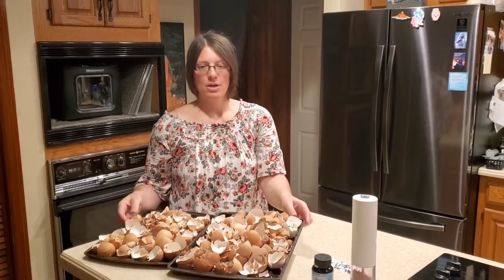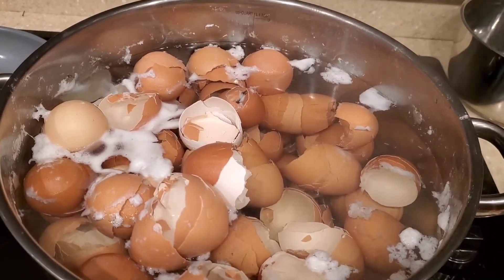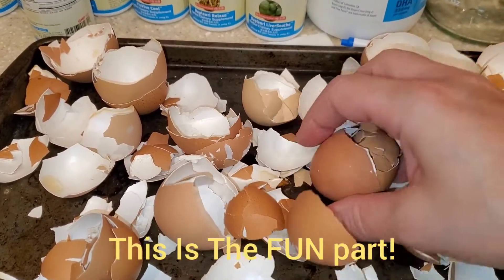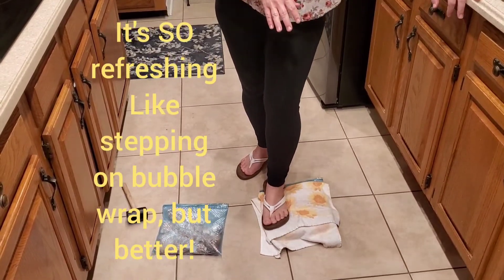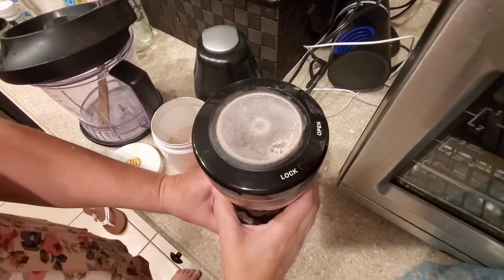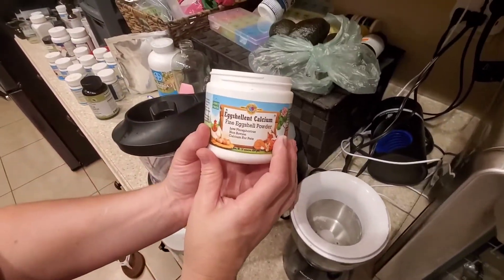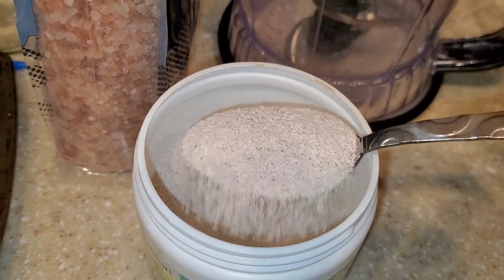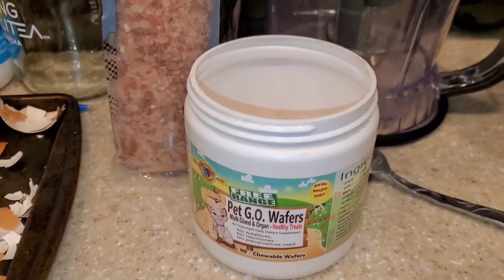How To Make Calcium Carbonate Powder From Eggshells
How to make Calcium Carbonate Powder from saved eggshells! I fed my dog a homemade diet, and had always wanted to make this-- the store bought powders were expensive and we use organic eggs daily! So I saved them shells, and it was a bit of work but really easy to make! Safe for humans also! This video will show you how YOU can also make calcium carbonate at home--great for gardens and plants, too!